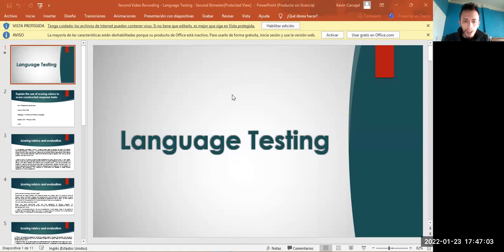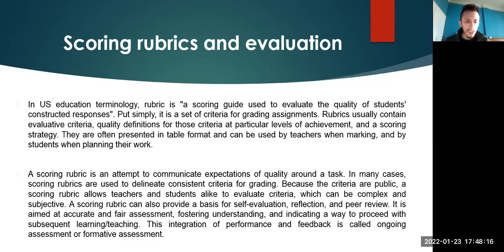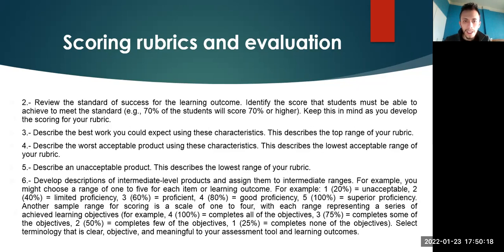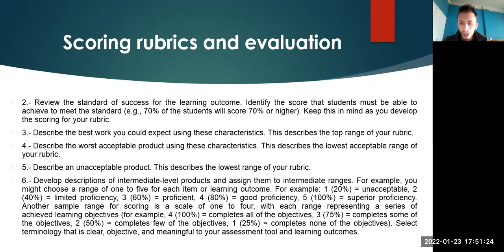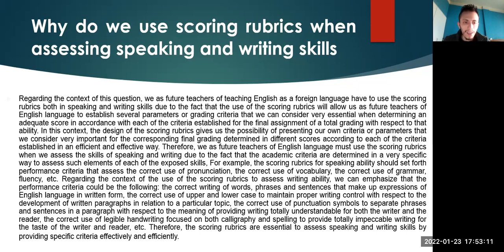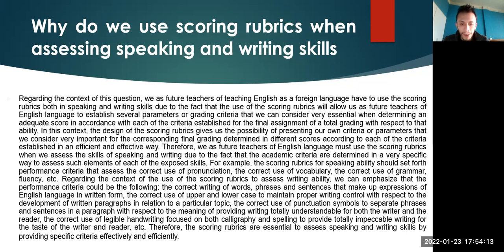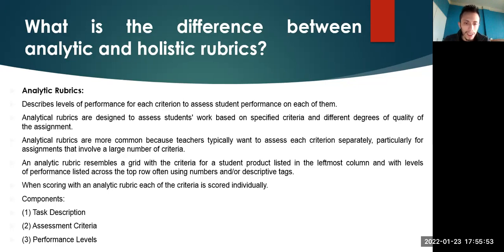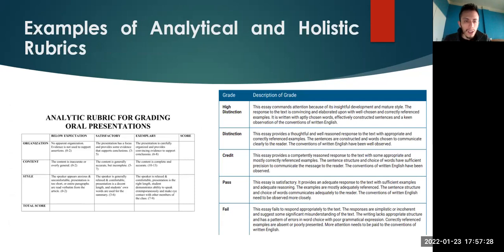Second Video Recording - Language Testing - Second Assignment - UTPL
Explain the use of scoring rubrics to score constructed response tasks
Kevin Ricardo Carvajal Suárez
January 23th, 2022
Language Testing
Pedagogy in National and Foreign Languages
Second assignment regarding to the topic of scoring rubrics and evaluation
Second Video Recording
October 2021 - February 2022
UTPL
Ninth Semester